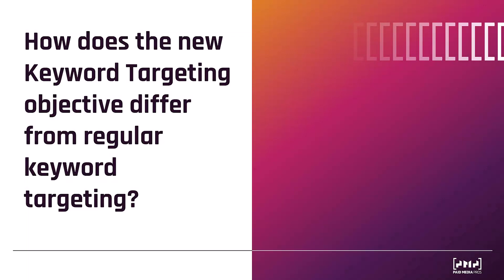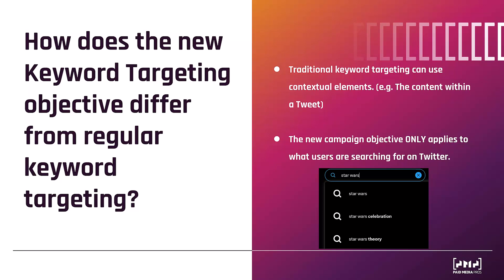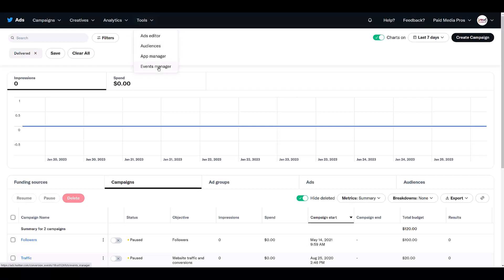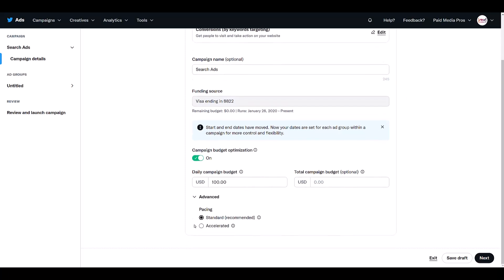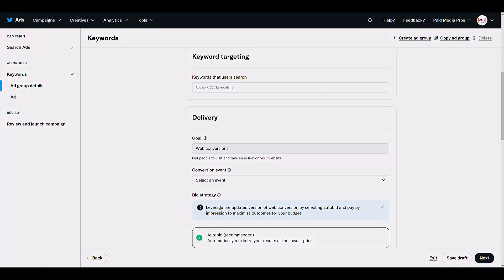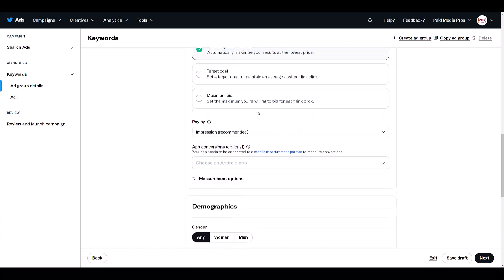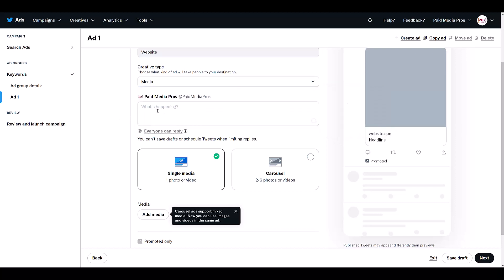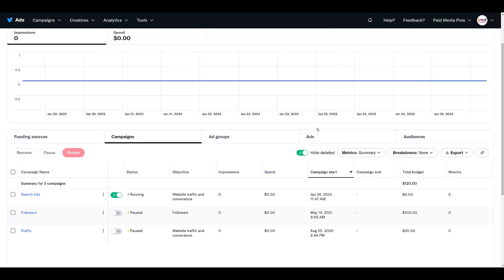Twitter Search Campaigns - NEW Campaign Objective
Twitter Business recently announced a new campaign objective BETA available for all advertisers. This new Keyword objective essentially allows advertisers to create search campaigns in Twitter Ads. We'll show you how the new objective differs from the current Keyword targeting option. We'll show you the few requirements needed to run Search campaigns on Twitter. Then we'll walk through an entire Search campaign setup in the Twitter platform.

0:36 - How This New Keyword Targeting Differs from the Existing Targeting
2:03 - Mandatory Requirements for the New Keyword Campaign Objectives
2:39 - How to Find the Twitter Pixel to Ensure Your Conversions Are Set Up
3:39 - Start of Campaign Set Up Demo to Create a New Twitter Keywords Campaign
5:10 - Ad Group Settings & Keyword Targeting Options
5:44 - Delivery, Goal Optimizations, & Bid Strategy Settings
6:59 - Additional Targeting to Layer into Twitter Keyword Campaigns
7:37 - Start of Ad Formats Available with Twitter Keyword Campaigns